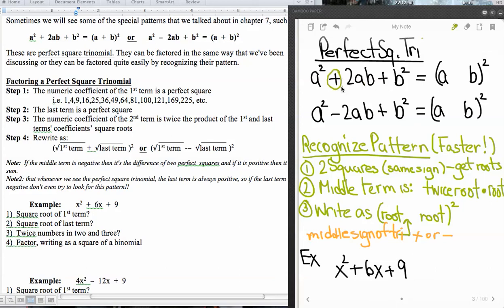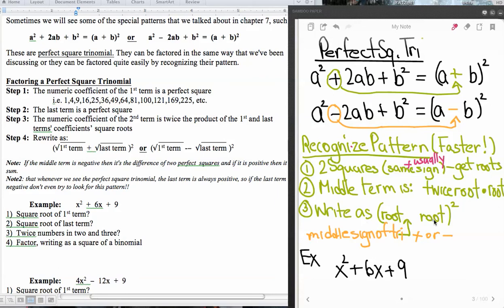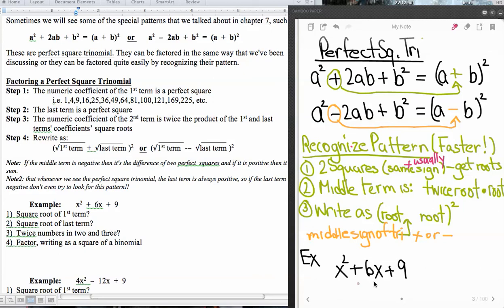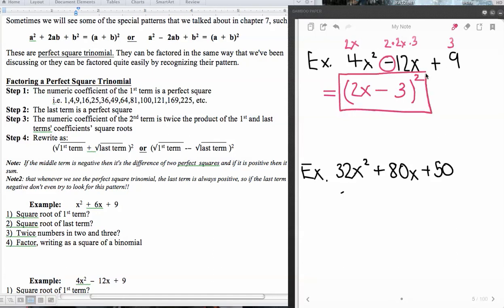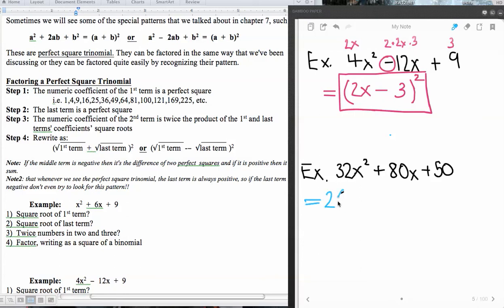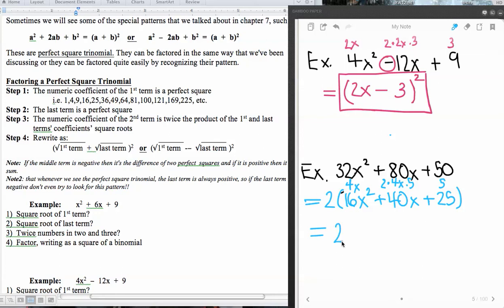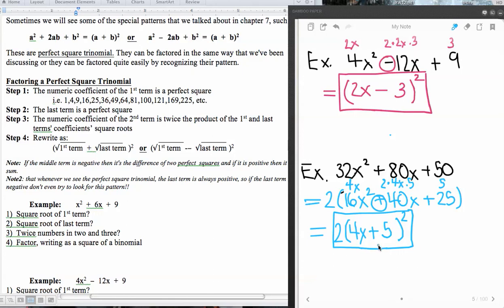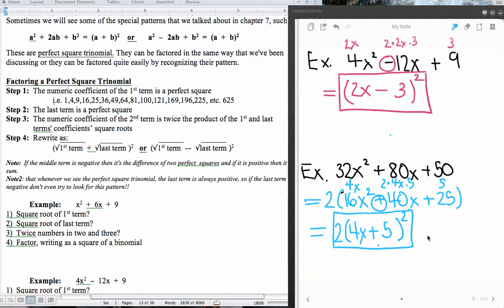§8.1 con'd Perfect Square Trinomials